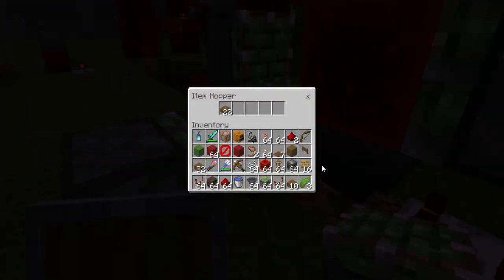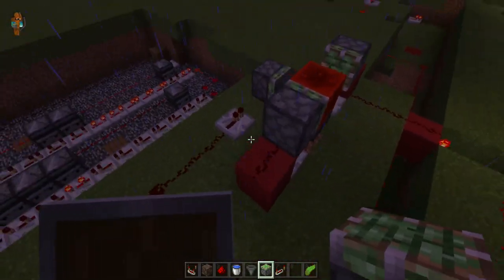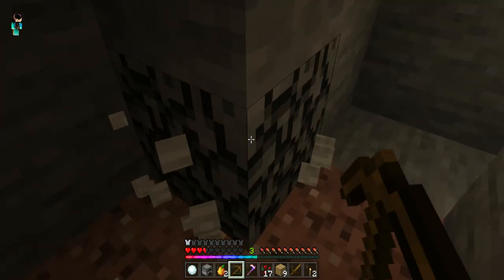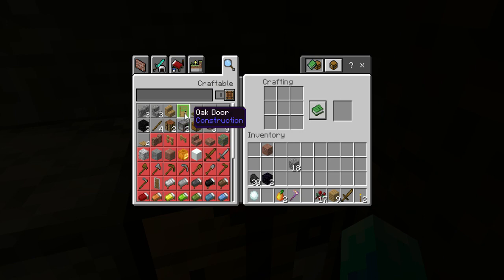Minecraft 2021 episode 2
I will get better at making video of your entertainment.